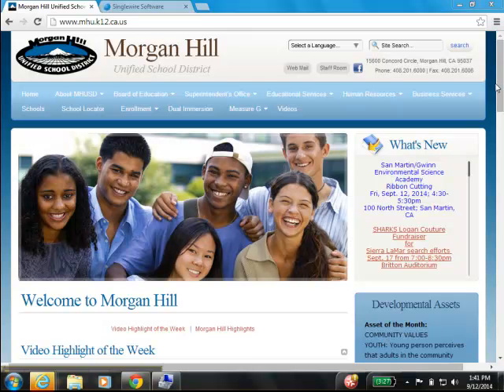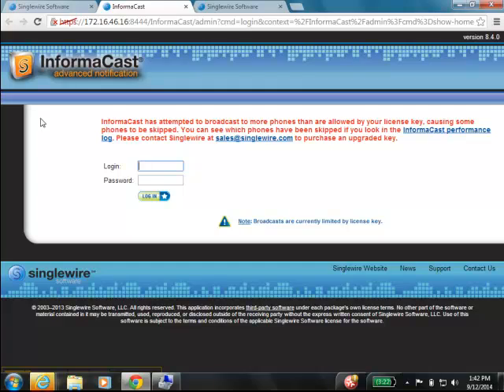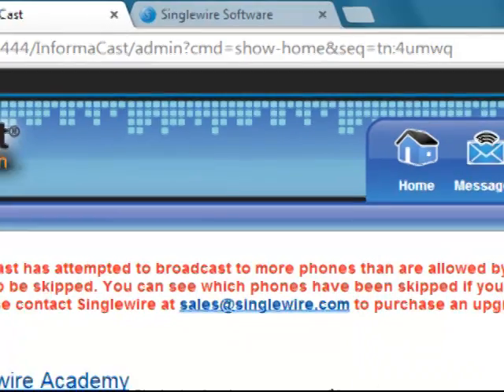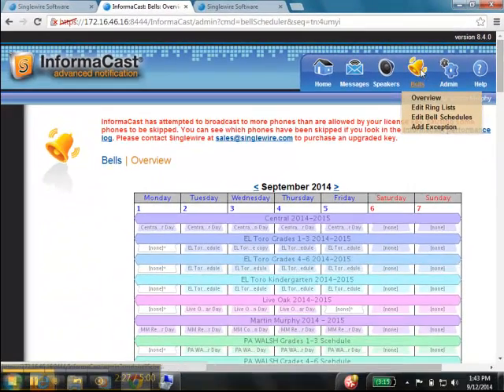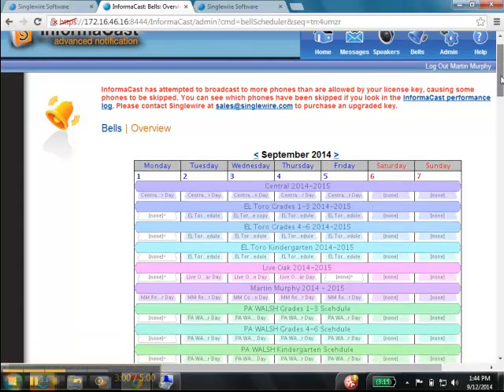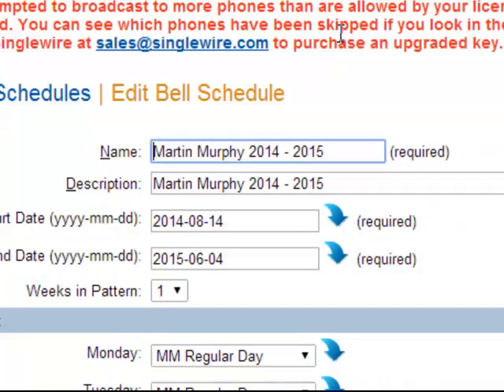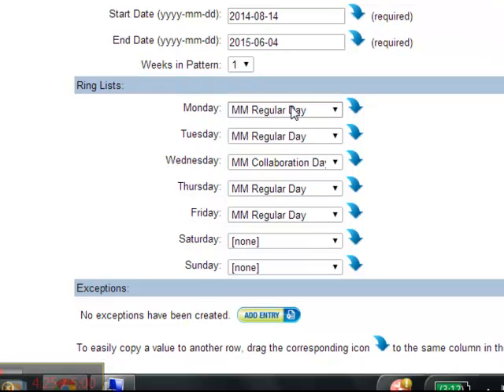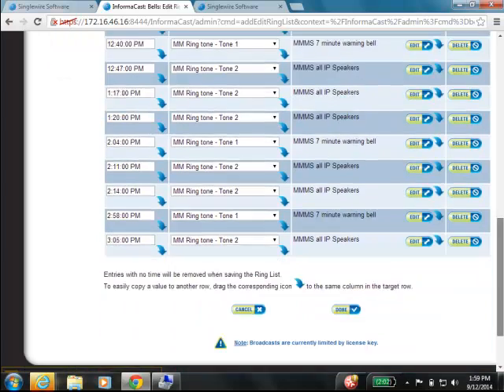Bell Management Introduction